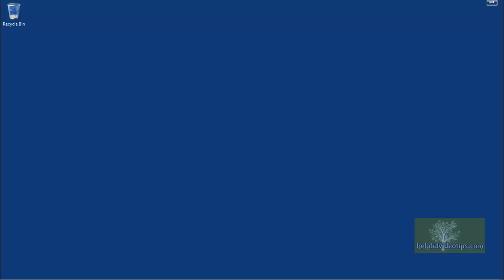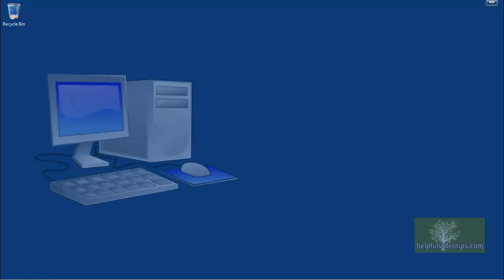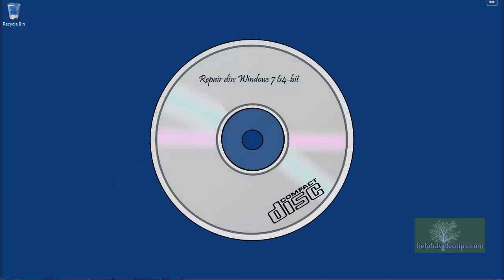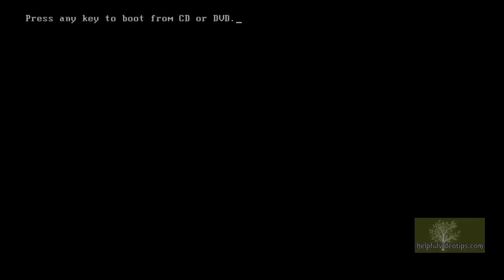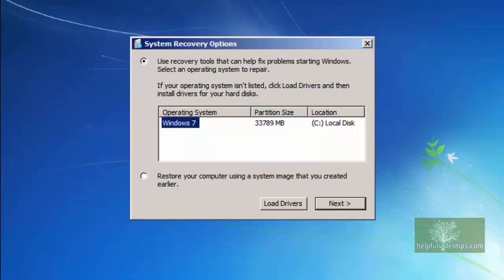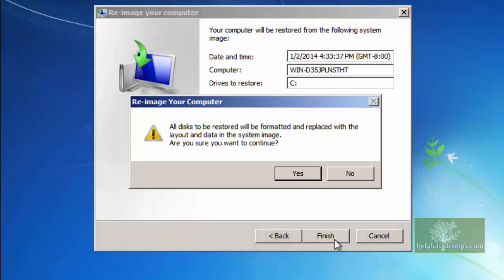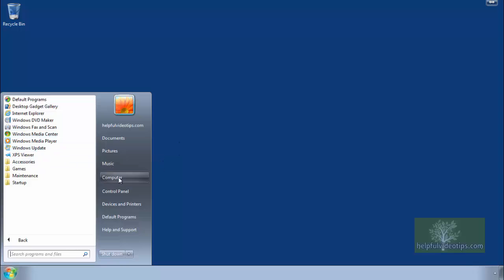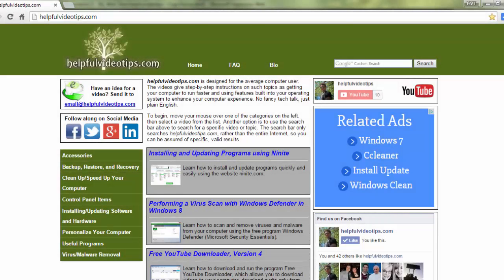Restoring from a System Image Backup in Windows 7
This is part three in the three-part series, “Backup and Restore Using a System Image.” Utilizing the system repair disc, learn how to restore your computer from a system image backup created using Backup and Restore in Windows 7.